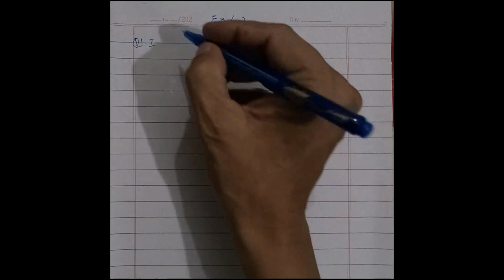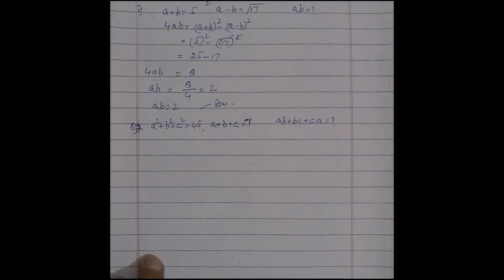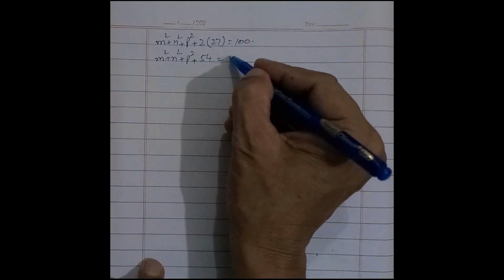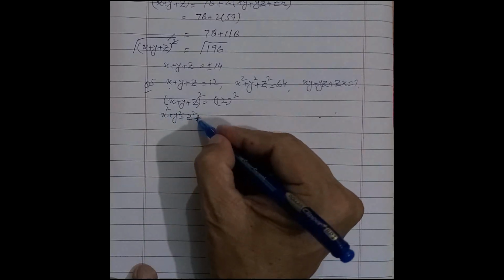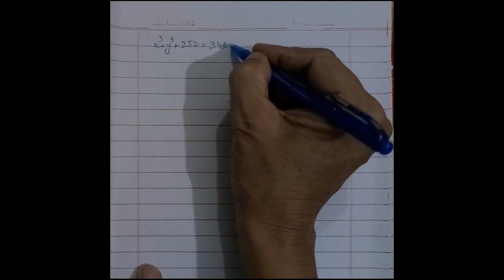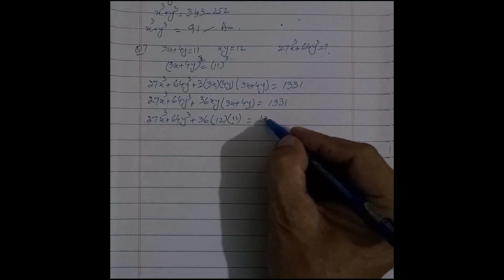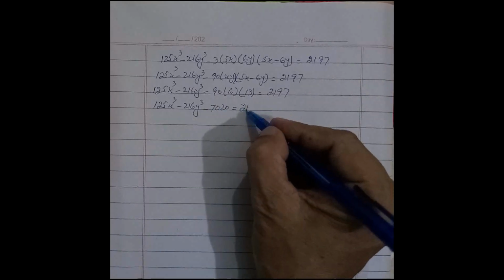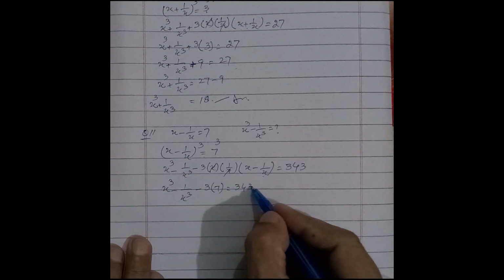Mathematics Class 09 Chapter 4 Ex 4.2 Q 1 to 11 | PTB | Algebraic Expression and Algebraic Formulas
AOA Students,
In this video we are going to start EX 4.1. This exercise has a concept of solving algebraic Expression. Yet More than that use of Algebraic Formulas are the main key in this exercise.

0:00 - Intro
0:24 - Ex 4.2 Q1
3:49 - Ex 4.2 Q2
6:09 - Ex 4.2 Q3
8:25 - Ex 4.2 Q4
10:38 - Ex 4.2 Q5
13:09 - Ex 4.2 Q6
15:07 - Ex 4.2 Q7
17:55 - Ex 4.2 Q8
19:39 - Ex 4.2 Q9
22:40 - Ex 4.2 Q10
24:13 - Ex 4.2 Q11